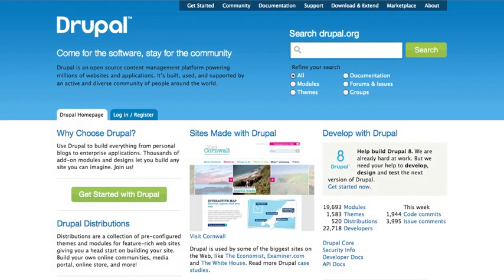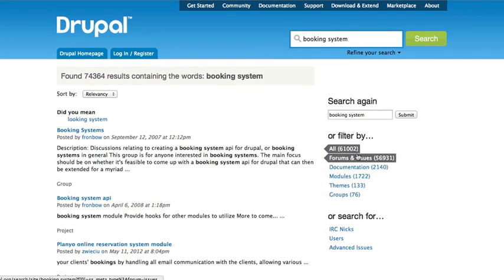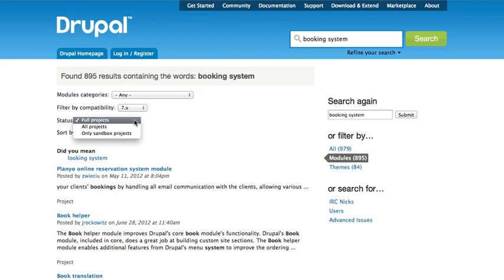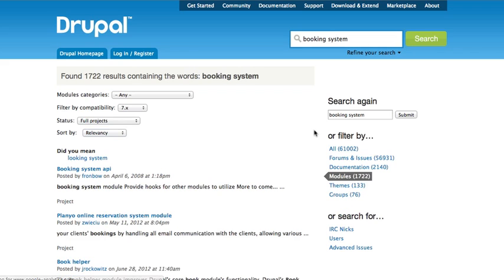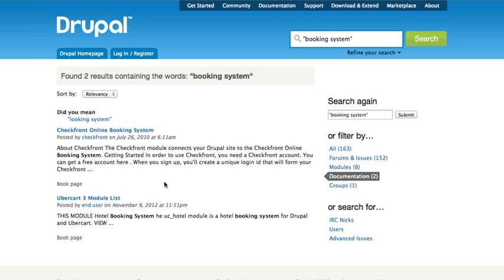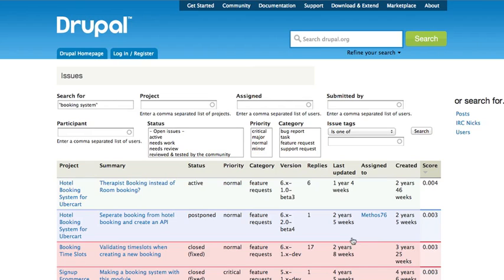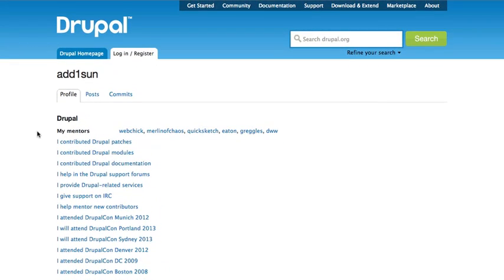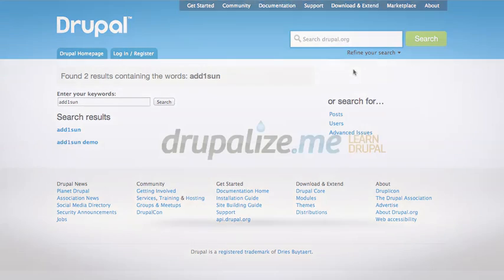Search on Drupal.org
In this Drupalize.Me lesson we take a look at the basics of searching on Drupal.org using the main search form. We talk about the various facets we can use to filter search results, how module and theme search results are a little different, and how to find a user. Drupal.org search can help you narrow in on what you are looking for if you know what the various search are used for.

You'll see us take a glimpse at the Drupal.org issue queue in this video. For more detailed information about using the queues, see our Drupal Ladder: Getting Started in the Issue Queue video.